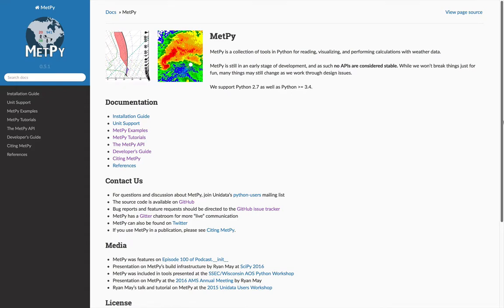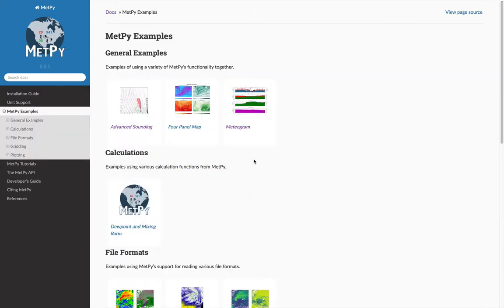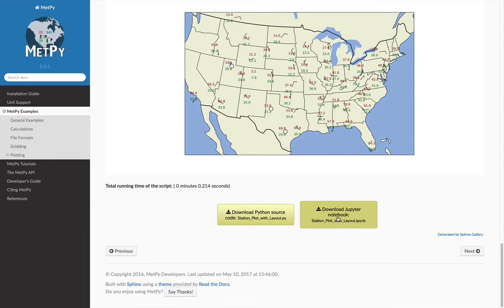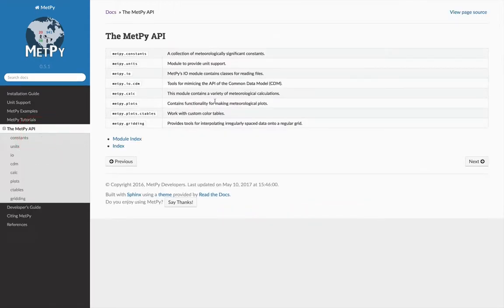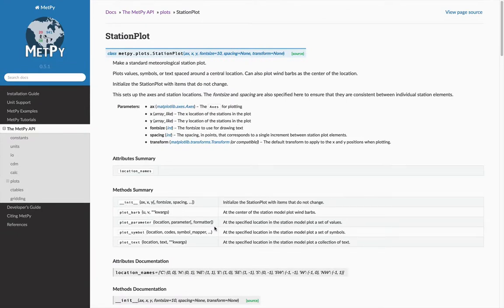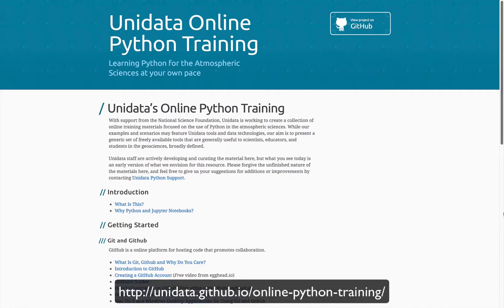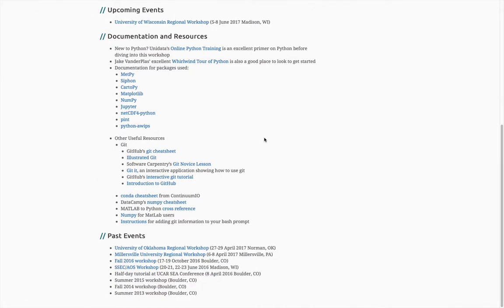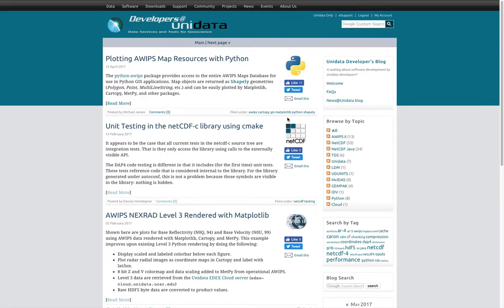MetPy Mondays #5 - Python Resources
Don't know where to start? This week we'll go over all of the resources Unidata offers to help get you up and running in Python.